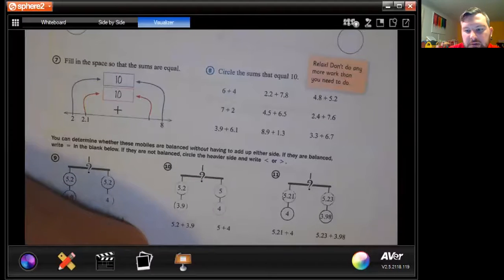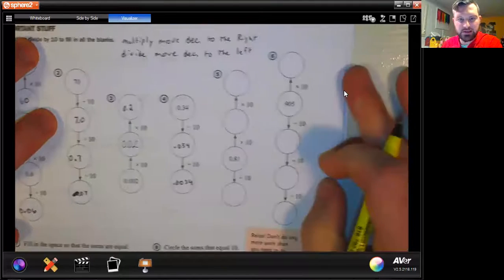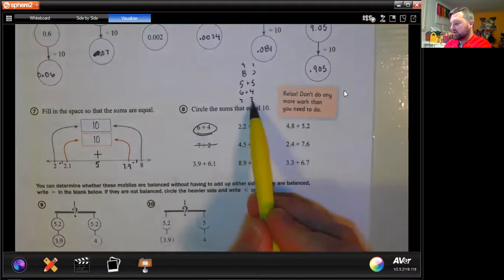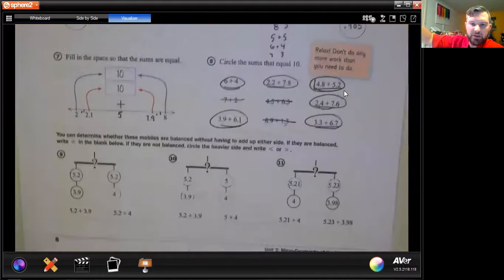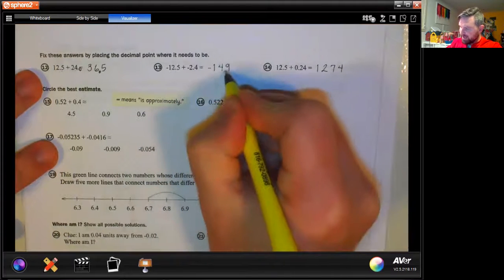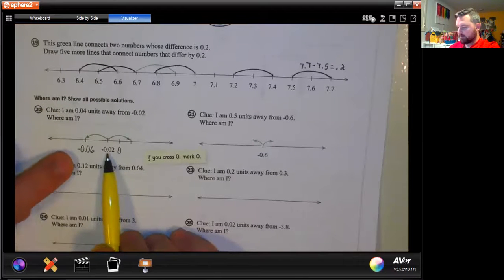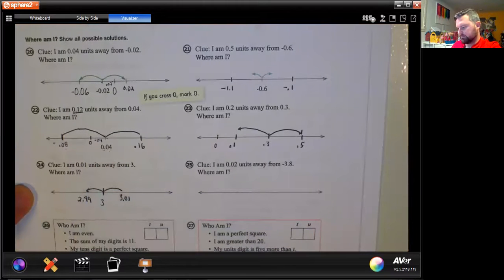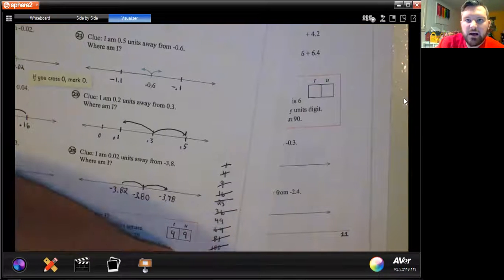Essentials Lesson 3.2.1